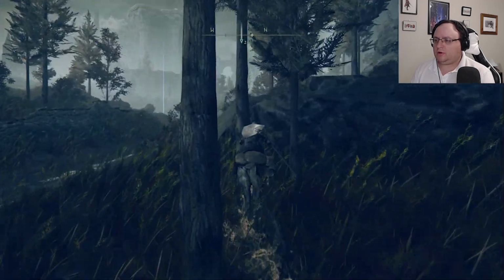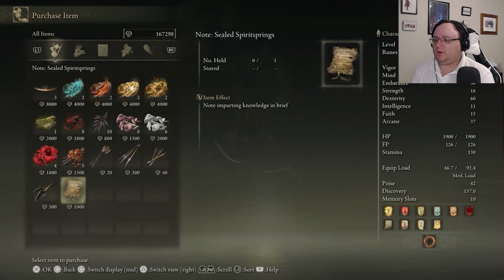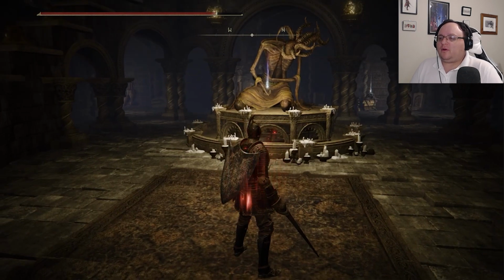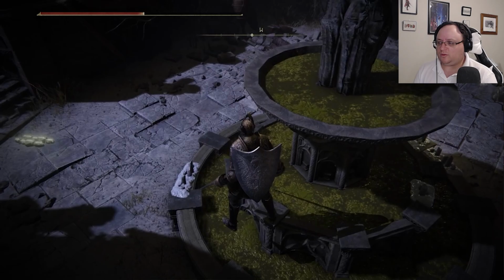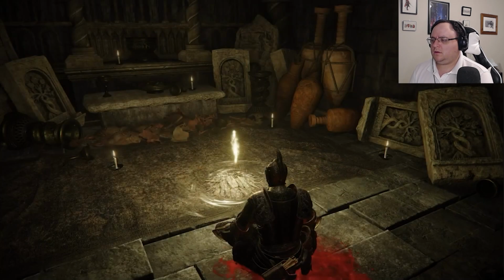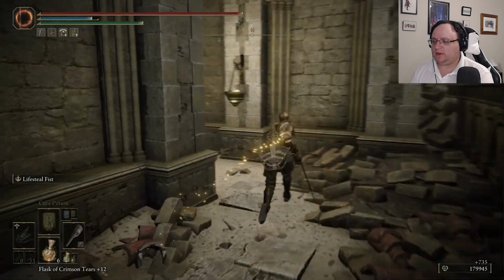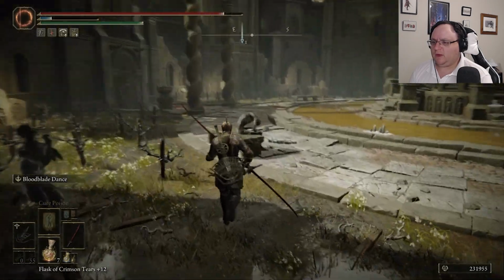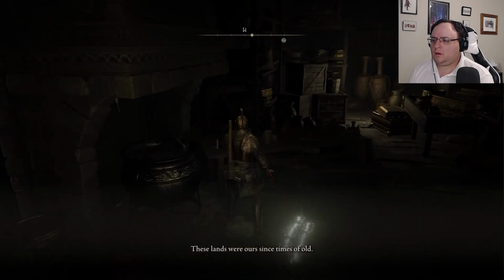Belurat, Tower Settlement [Elden Ring DLC | Blind, Part 8]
"Those stripped of the Grace of Gold shall all meet death."  -Fire Knight Queelign

Ascending Belurat. Sir Moore, Ansbach. Fire Knight Queelign. Hornsent Grandam.

00:00 Intro, map, theorizing
08:52 Main Gate Cross
15:01 Exploring the tower
46:10 Fire Knight Queelign
50:01 Exploring the tower
56:22 Hornsent Grandam
1:00:19 Frigging Abductor Virgins

Art by my good friend @hatstand4510 on Twitter.

Outro music: Toby Fox · Lena Raine · Marcy Nabors. "Attack of the Killer Queen." DELTARUNE Chapter 2 (Original Game Soundtrack), 2021.